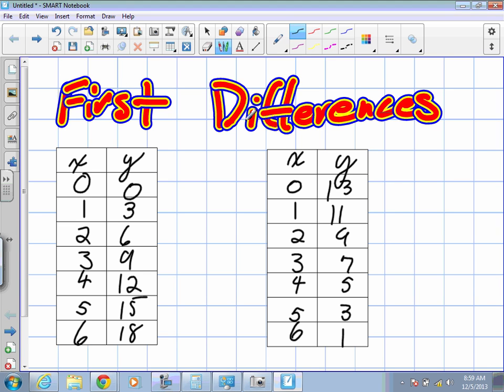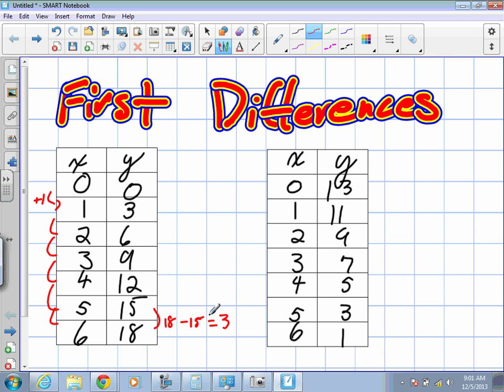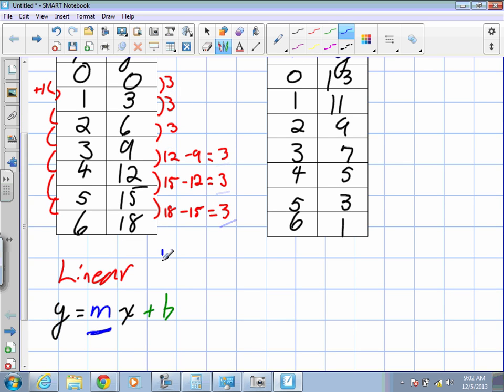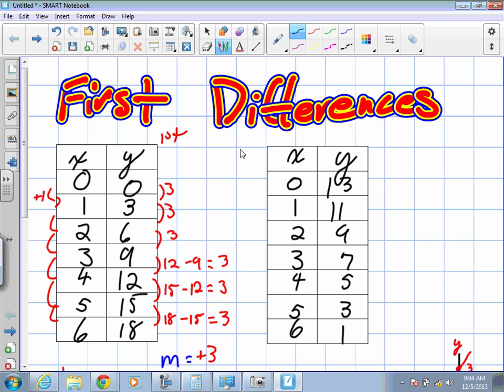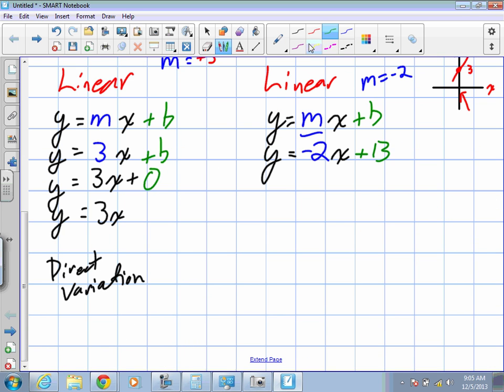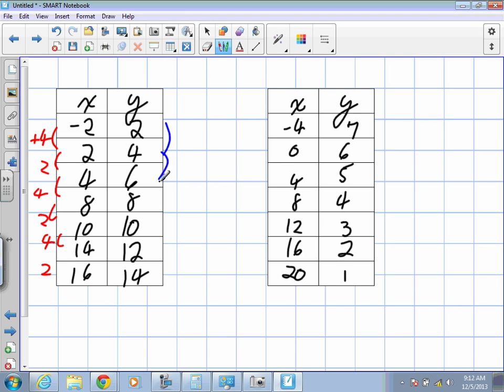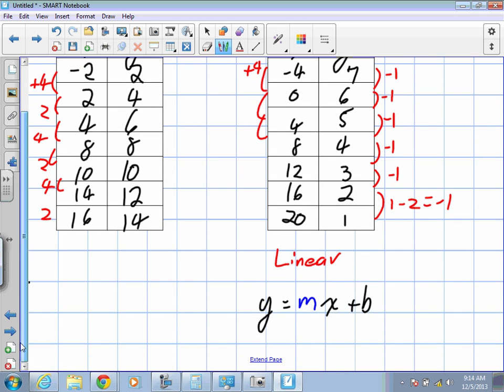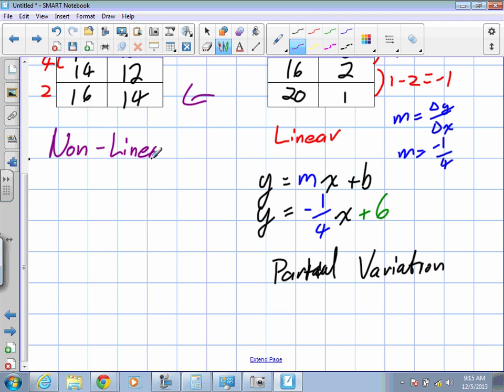First Differences Grade 9 Academic Lesson 5 5 12 5 13